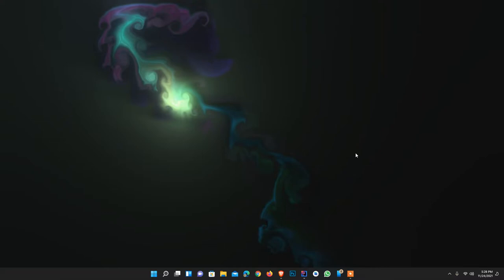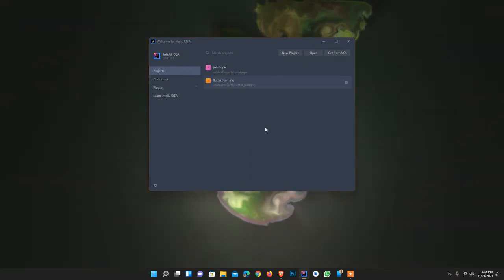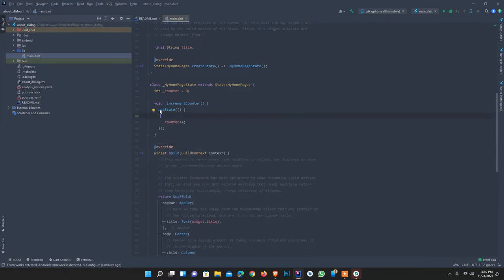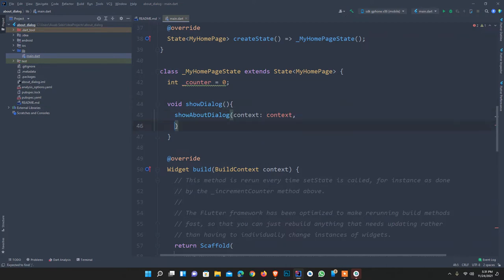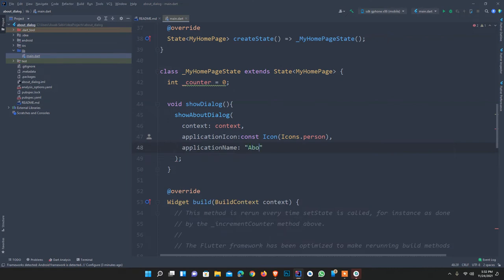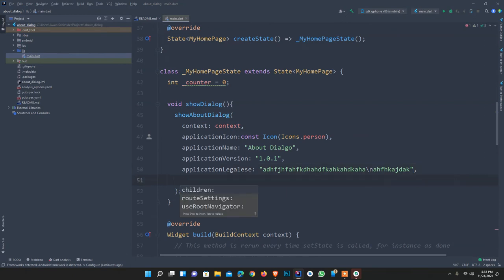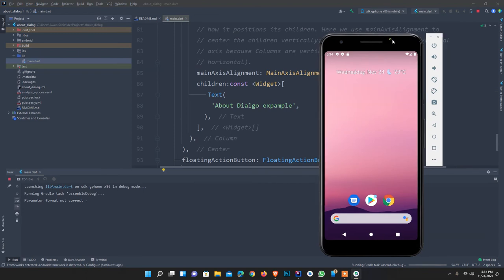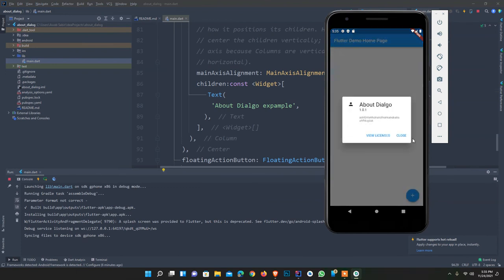Create Dialog box / Pop up in Flutter | Computer Code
About Dialog in flutter give beautiful look of your app and also display anything that you want according to your need

Flutter Tutorial - Create Flutter Dialog & Flutter Popup.

flutter,
major project coding,
minor project,
coding,
mobile app,
android,
ios,
webapp,
flutter in hindi,
flutter tutorial,
flutter widgets
optimizers,
optimizers flutter,
siddharth chopra,
flutter app,
flutter 2.5,
in hindi,
dialogbox flutter,
dialog box,
pop up flutter,
custom dialog box,
exit box flutter,
pop up,
create dialog box flutter,
flutter widget,
alert box,
alert in flutter,
alert dialog box,
hindi flutter,
flutter webapp,
mtech viral flutter